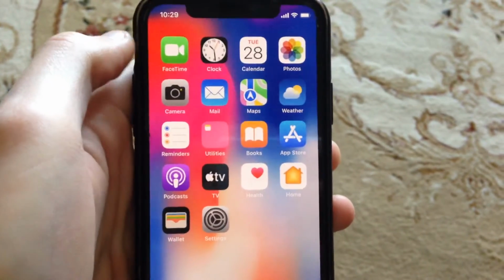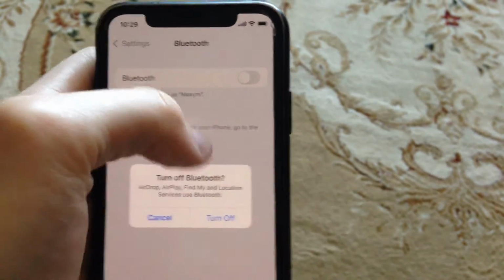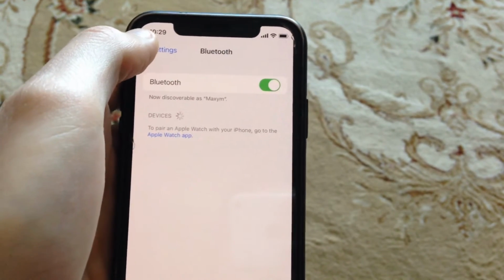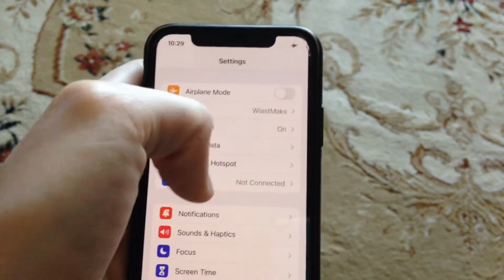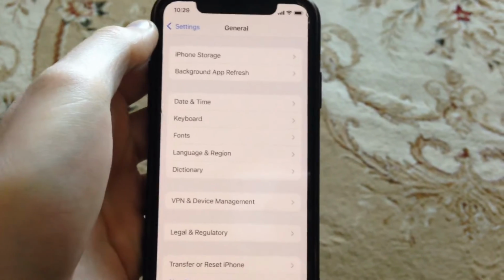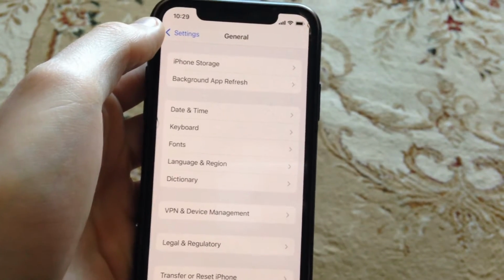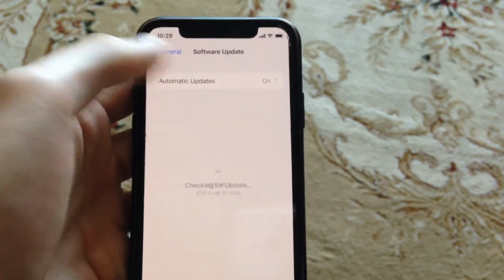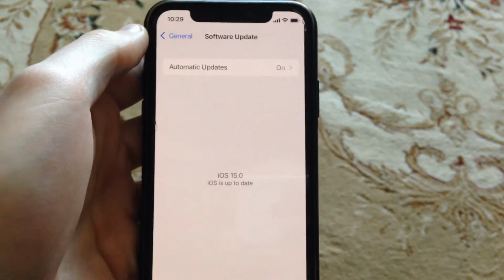Bluetooth Not Working On iPhone Fix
If you don’t know Bluetooth Not Working On iPhone Fix , this video is for you.